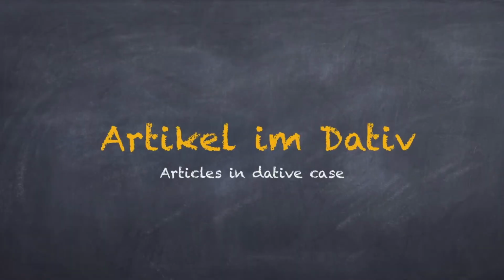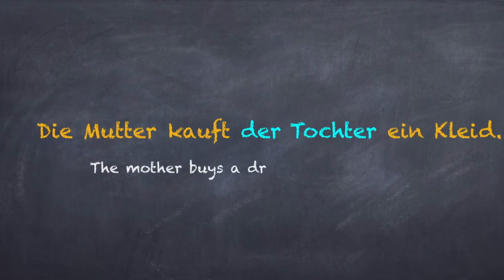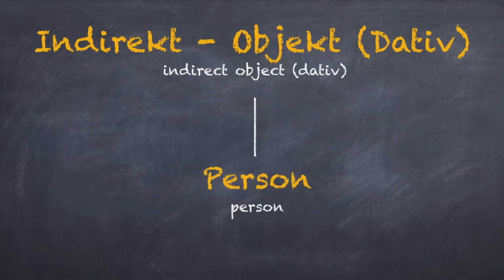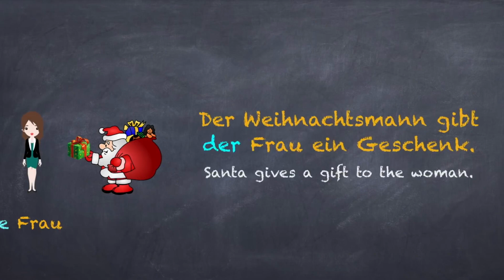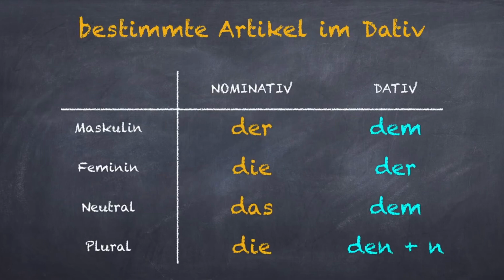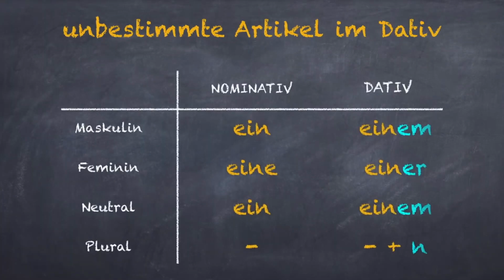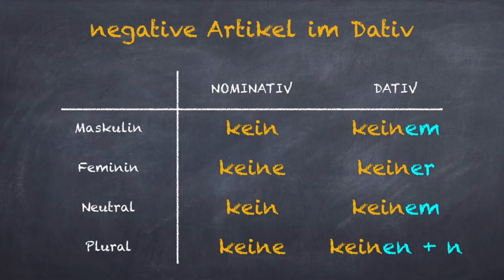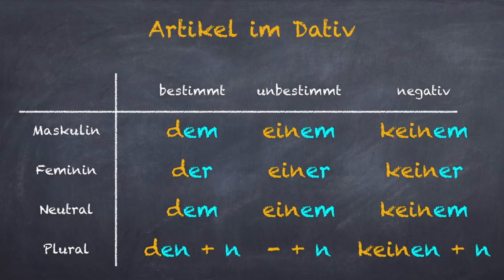A1 Dative Case in German Mentor Academy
German dative case